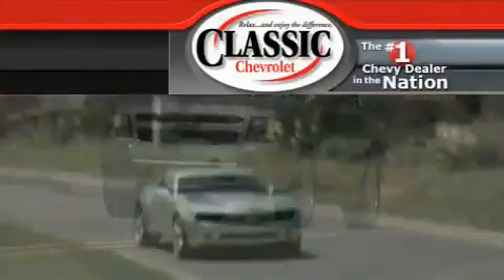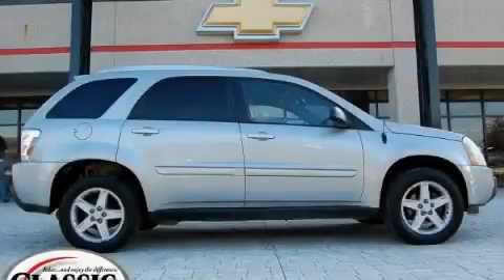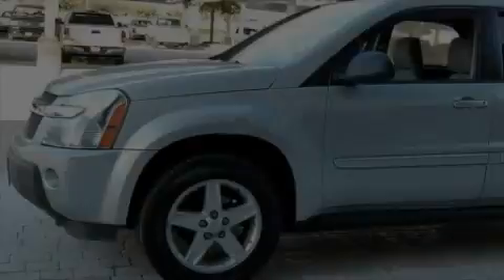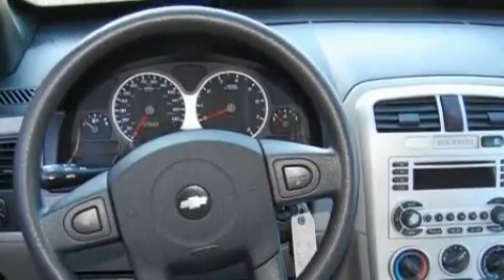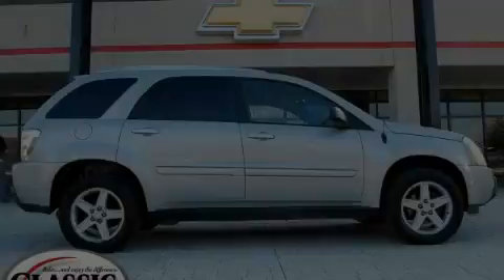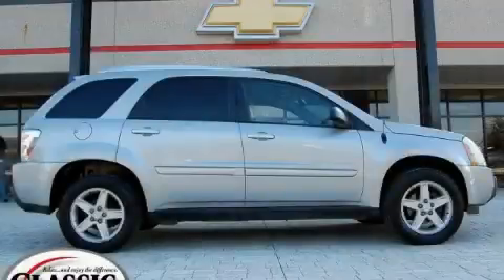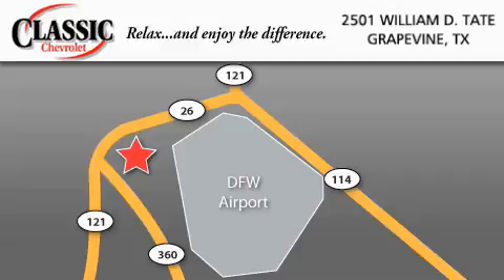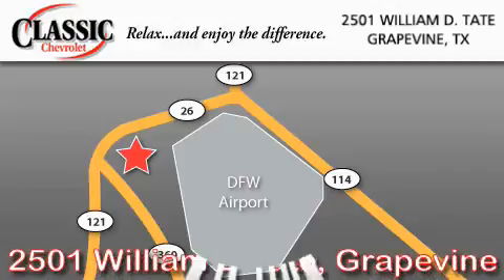2005 Chevrolet Equinox Dallas TX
Year: 2005
 Make: Chevrolet
 Model: Equinox
 Engine: Gas V6 3.4L/204
 Trans.: Automatic
 Exterior: Galaxy Silver Metallic
 Miles: 79,527
 Interior: Gray

 Preowned 2005 Chevrolet Equinox Grapevine TX